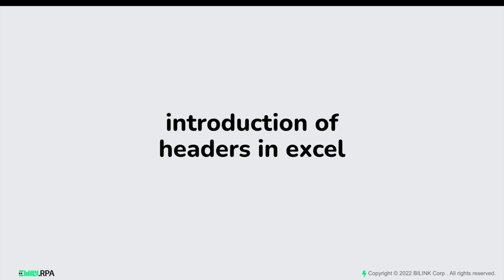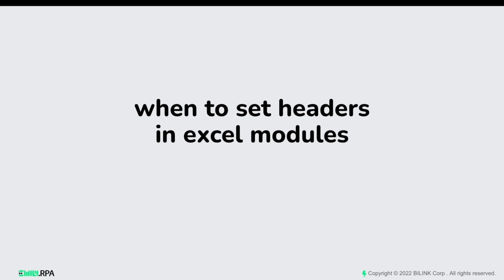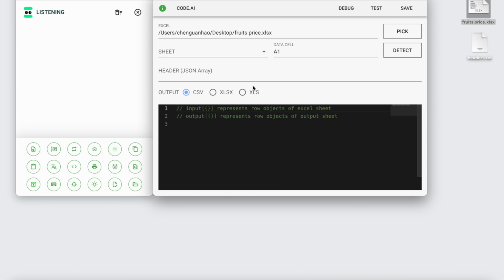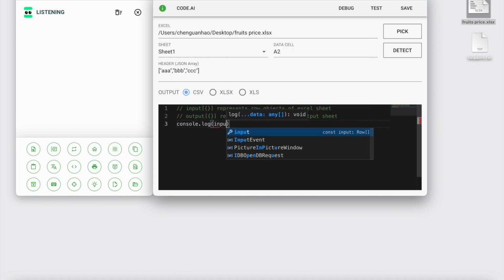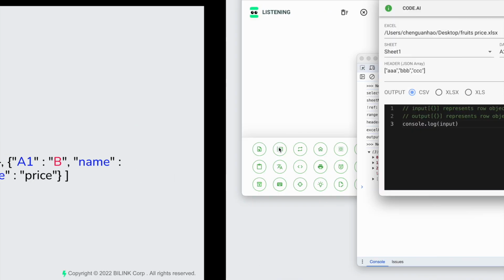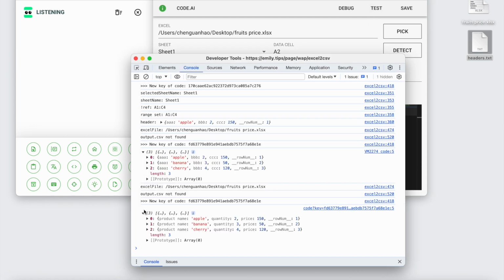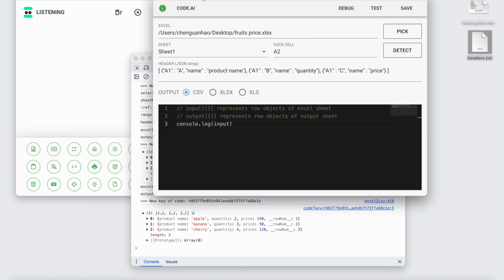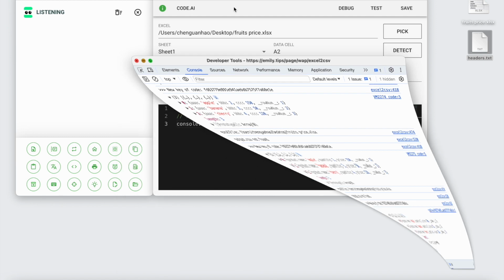How to config header row ? Part.I EXCEL Automation #4 ｜ EMILY.RPA Academy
0:00 Introduction of header row setting
0:49 demo
2:24 A1
3:26 Col